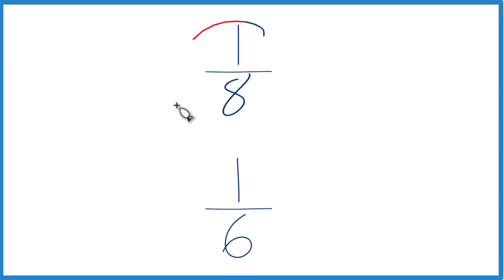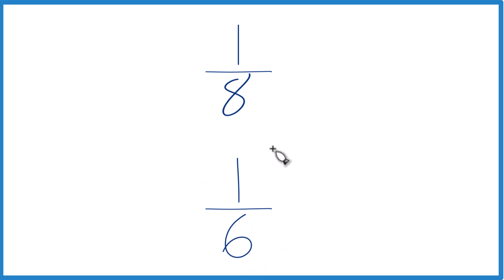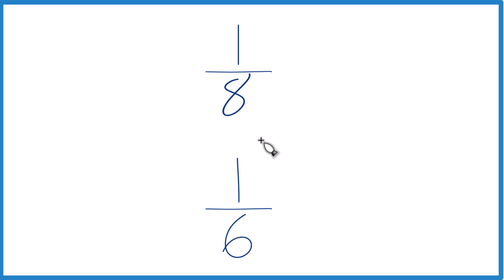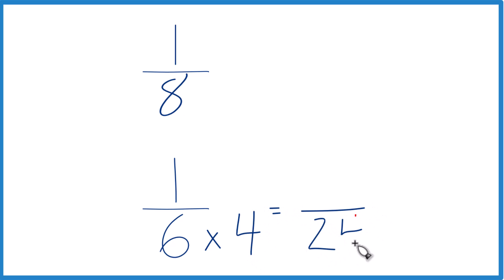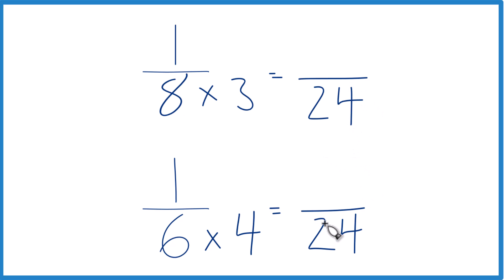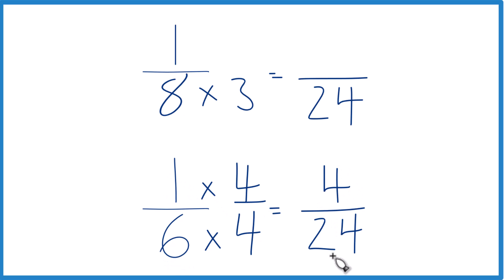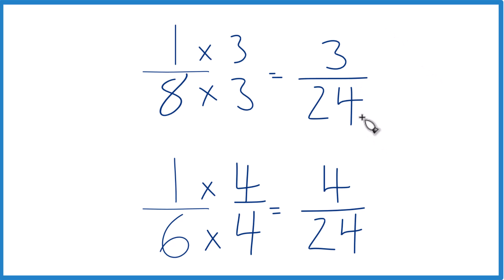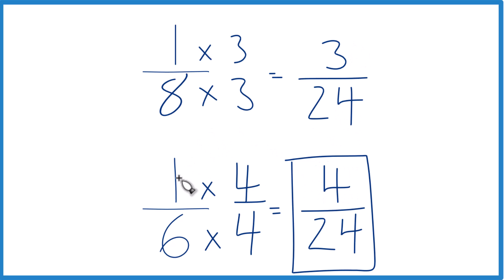Which fraction is greater, 1/8 or 1/6?